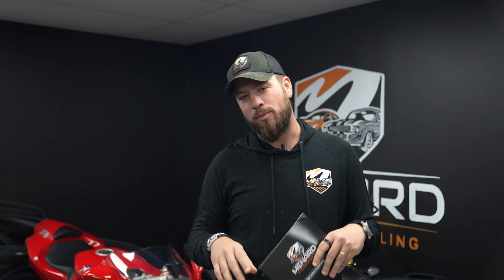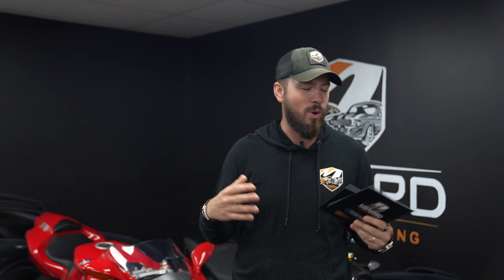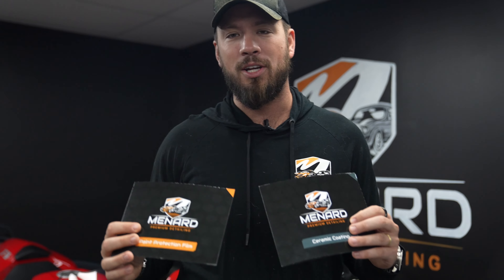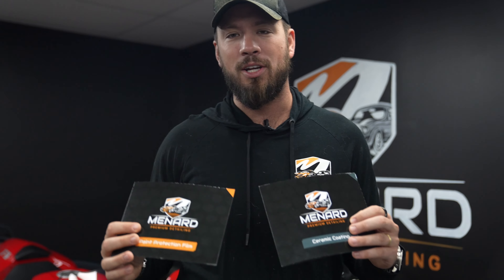Paint Protection Film VS Ceramic Coating